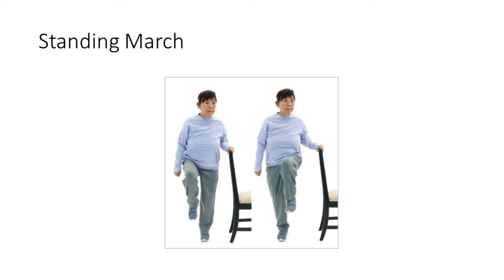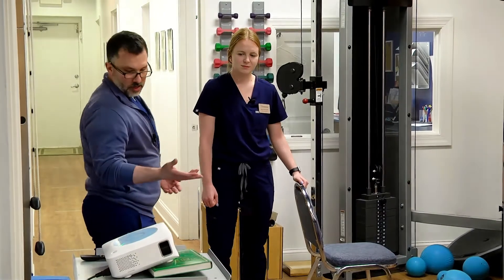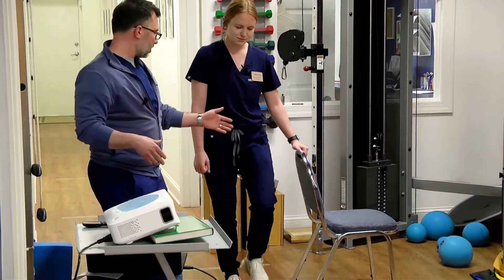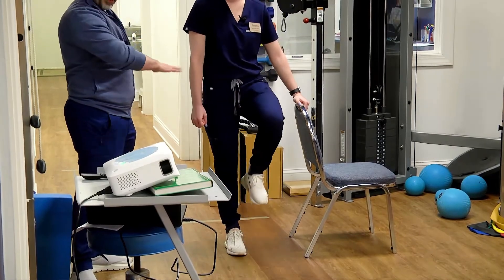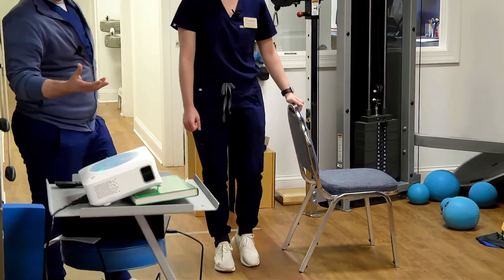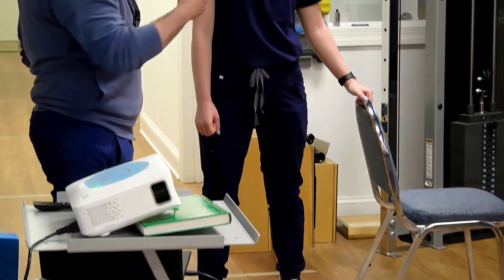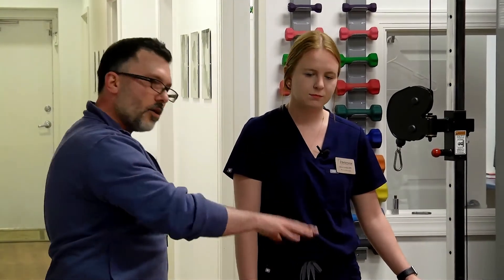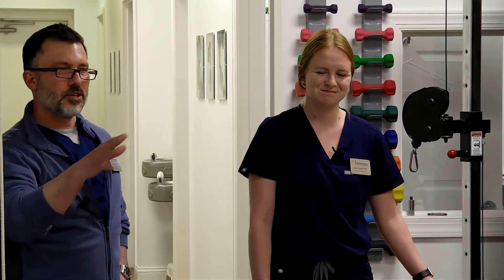Balance workshop part 9 Some Balance Exercises Standing March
Improve your balance by watching this 11 part series!